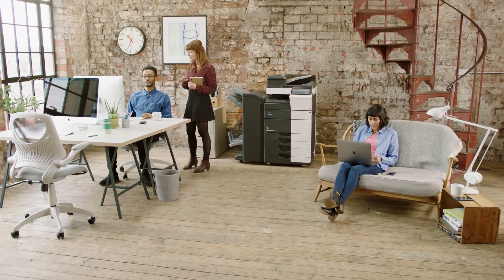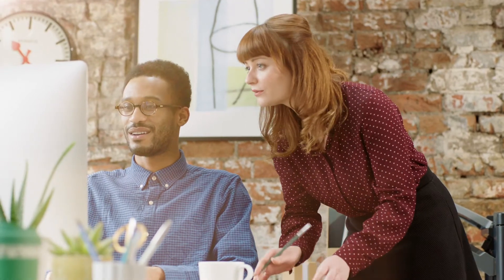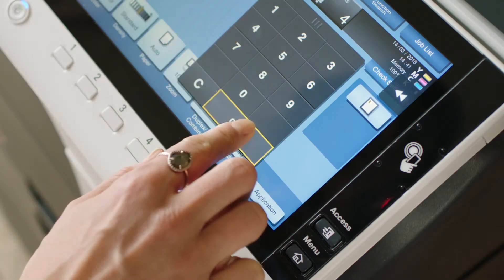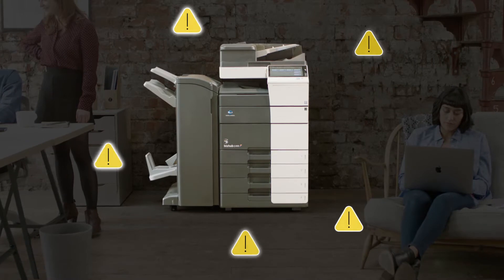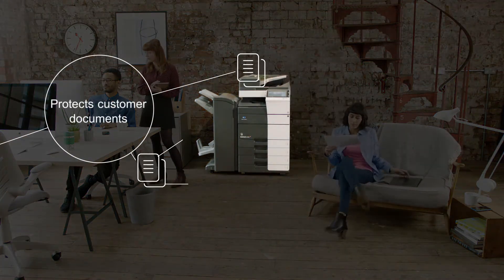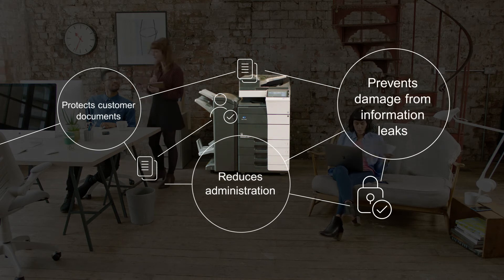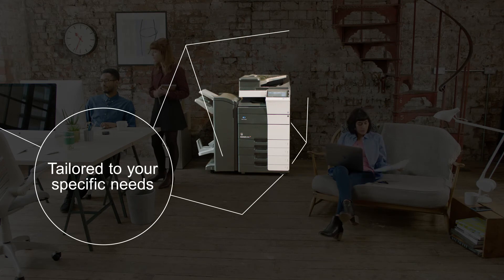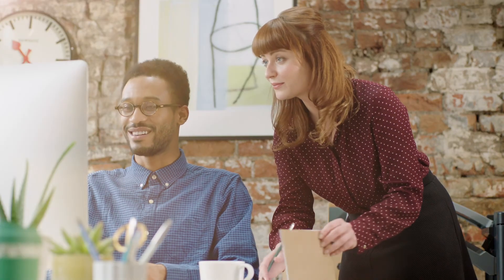bizhub SECURE Standard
Sicherheits Standard bei Konica Minolta MFPs